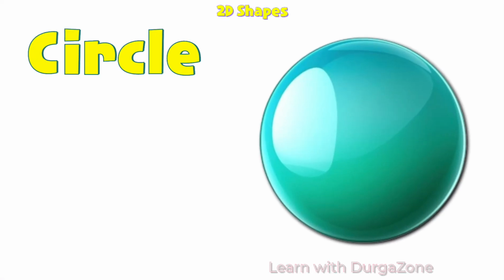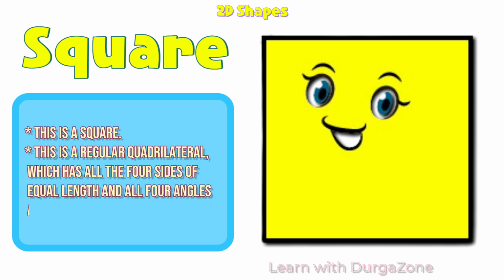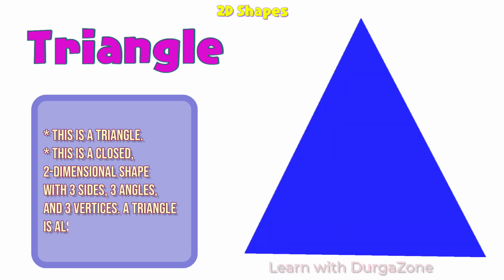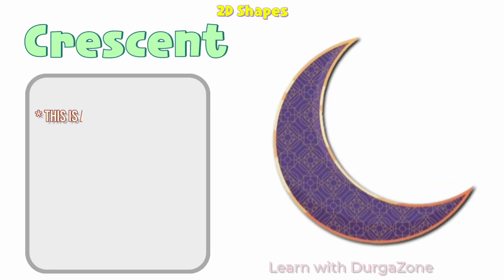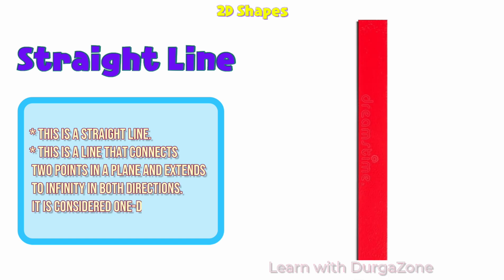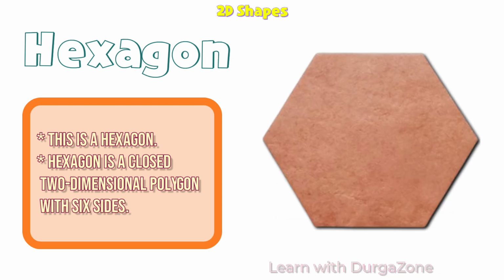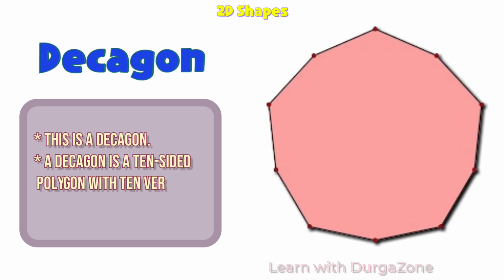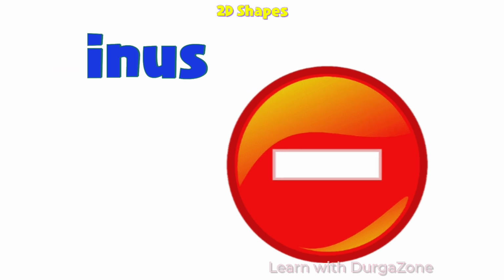Learn Shapes Circle, Square, Rectangle & more Educational Videos For beginners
Learn Shapes Circle, Square, Triangle, Rectangle & more Educational Videos For beginners @DurgaZone

👉🏻Help for beginners learn shapes the fun way with this fun and educational way.
 It’s easy for learners to learn basic shapes like the circle, square, and triangle using fun visuals. they’ll even learn more complex shapes like the oval, rhombus, hexagon, Star.
This shape is learning for beginners, Learn the names and spelling of shapes. The entire experience is the shapes name in English best videos.
Learn different shapes and definition in this safe educational environment.

durgazone educational channel
durgazone youtube channel
durgazone yt channel
the learning hub with durgazone
learn with durgazone english me
durgazone education learning hub channel
durgazone educational videos
Enjoy the video 👍 As always, be sure to LIKE and SHARE this shapes video to show more families that it can be easy to learn 🔔 And don't forget to SUBSCRIBE for more free videos